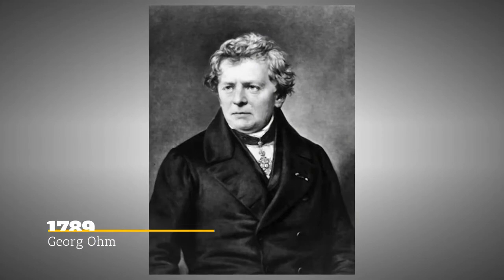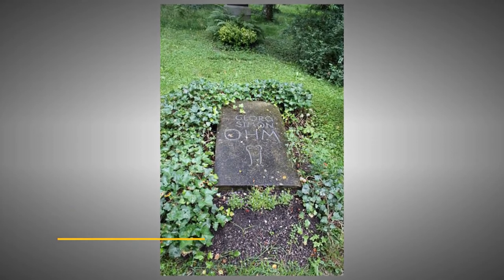This Day in History March 16 (2022)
Interloper, James Madison, Georg Ohm, Robert Goddard, Henry Youngman, Pat Nixon, the My Lai Massacre, the Thirteenth Amendment, this day in history, March 16.

If you enjoy this series, you can check out the playlist that contains these videos

Images and video clips are from WeVideo Media Library, or Bing images, licensed “Public Domain,” or  “Free to Use and Share,” or from my own personal collection.

Our lovely outro music is: “Divine Life Society” by Jesse Gallagher, from YouTube Music Library. You can hear some of Jesse’s other work @Jesse Gallagher

Postal address if you want to send a happygram, a coffeemug, or whatever -

Vicki Bowers
1008 Roberts Cut Off Road
Unit 10045